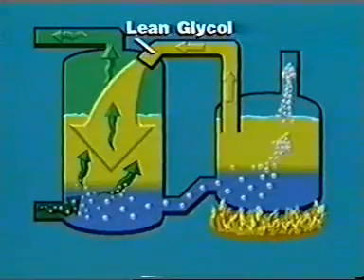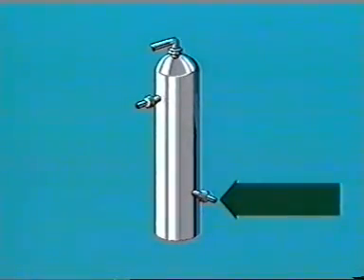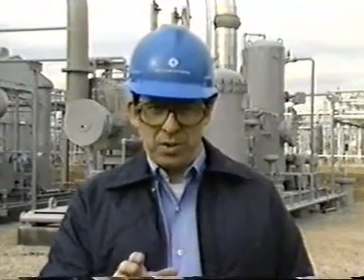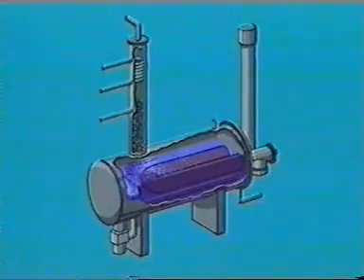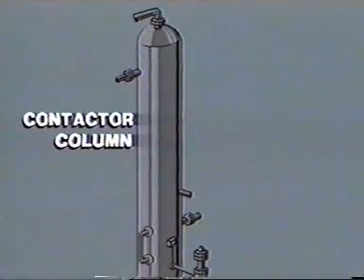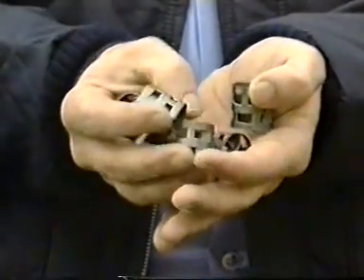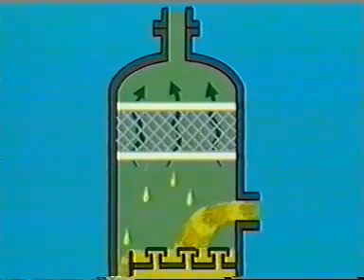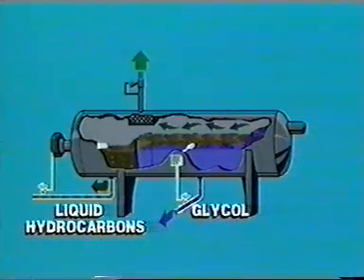Gas Dehydration (가스 탈수공정) 이론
가스 내 수분을 없애는 공정에 대한 설명입니다.
영문 자막설정하시면 자막 보실수있습니다. ^^